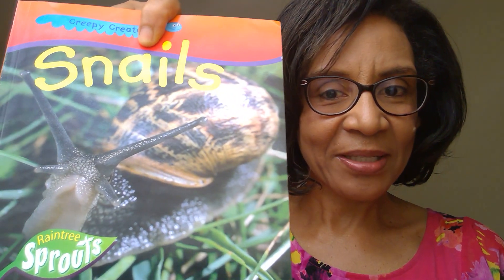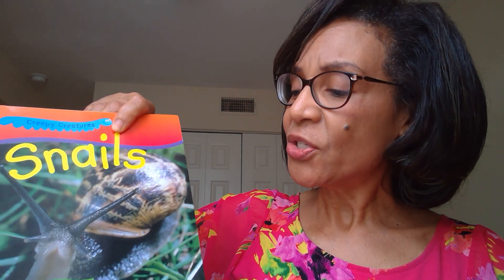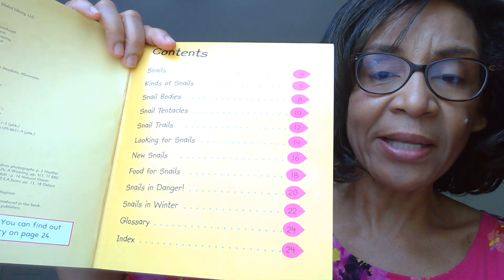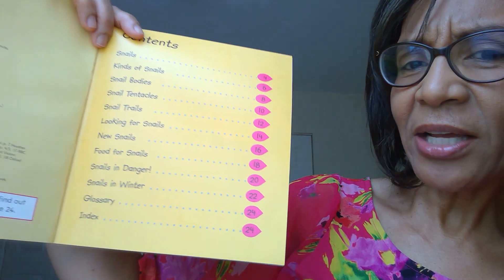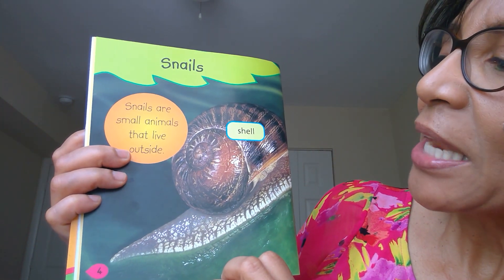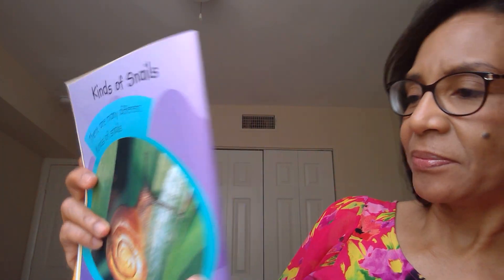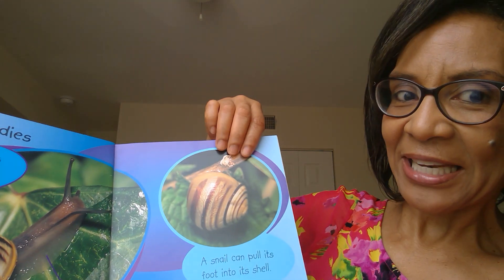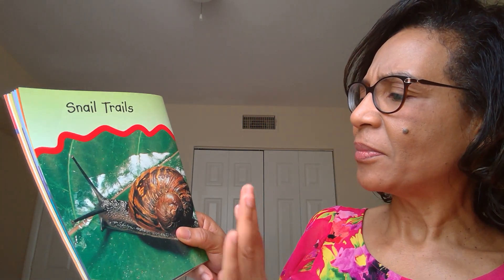Snails by Monica Hughes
Nonfiction expository about snails.